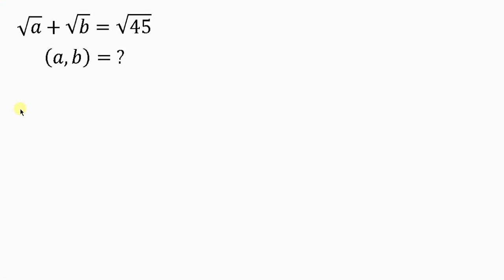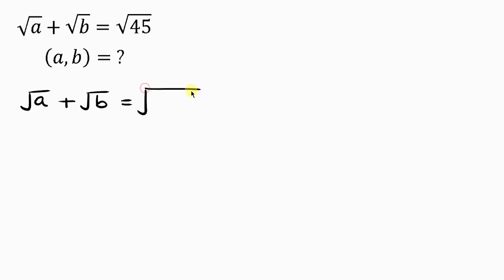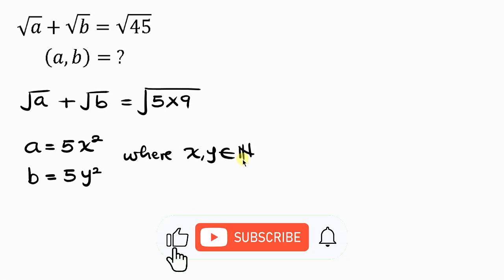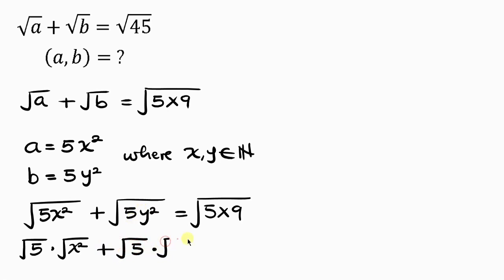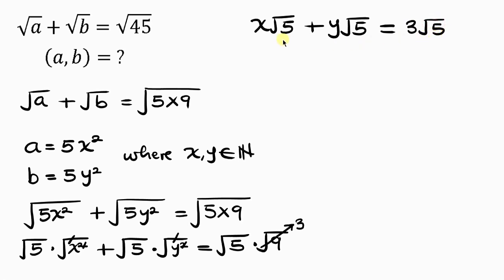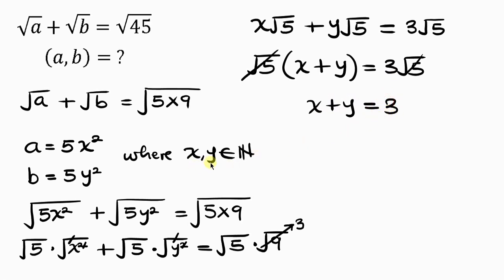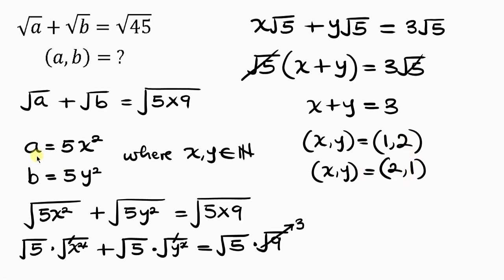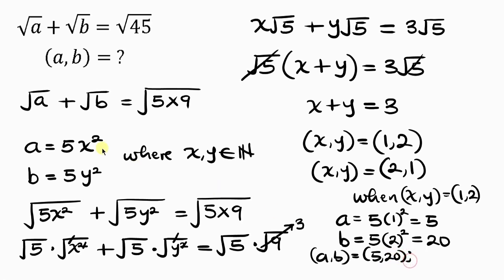A Very Nice Math Olympiad Problem | Solve for a and b? | Algebra Equation